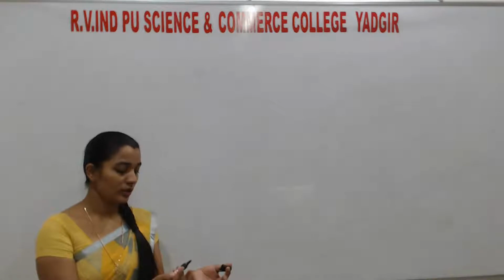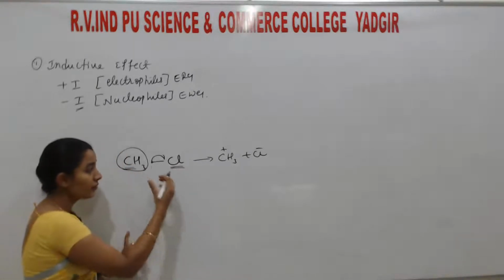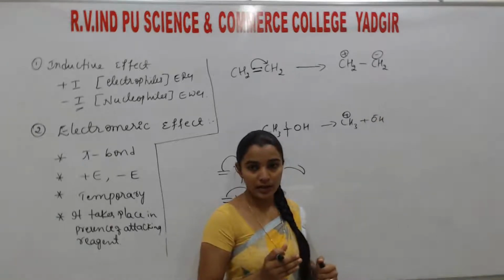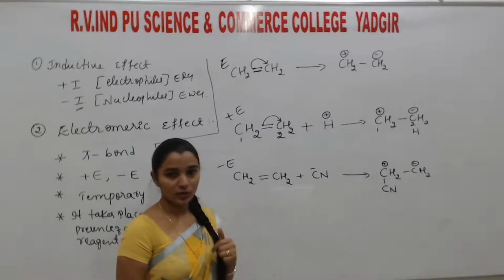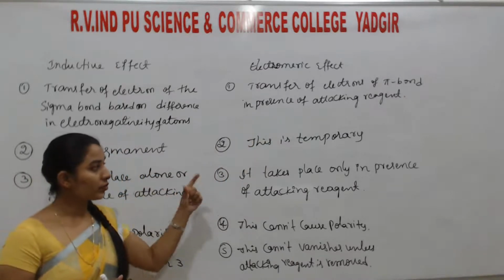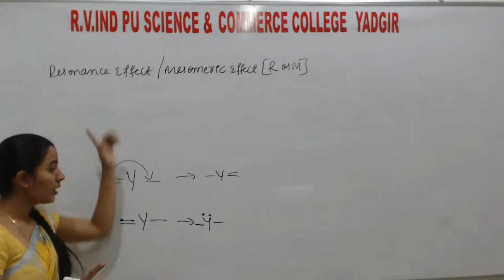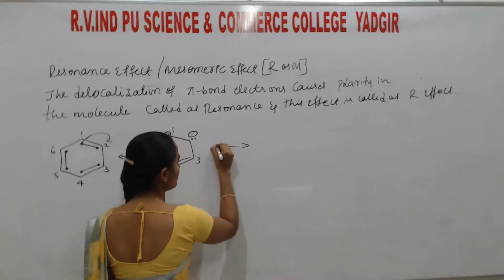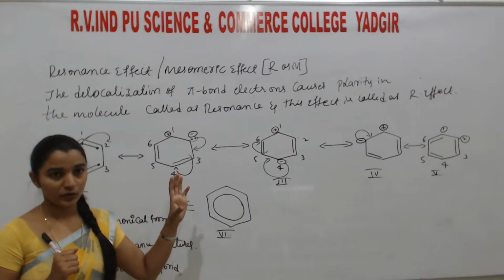class 11 SOME BASIC PRINCIPLES AND TECHNIQUES IN ORGANIC CHEMISTRY day#16